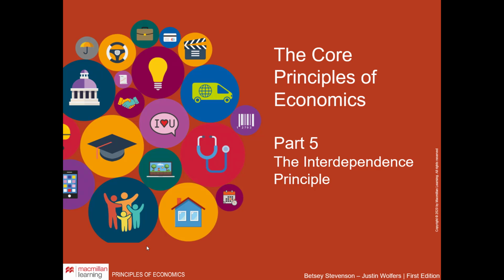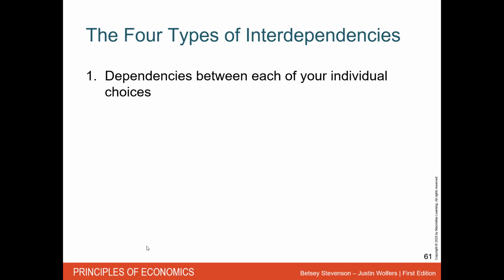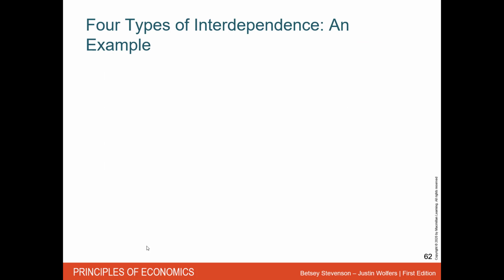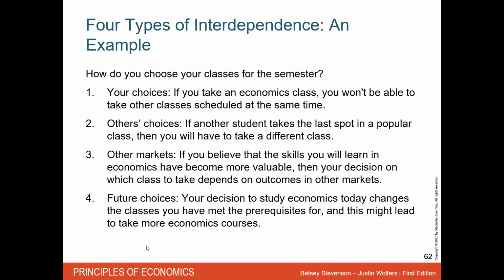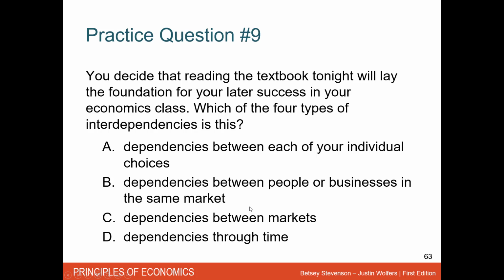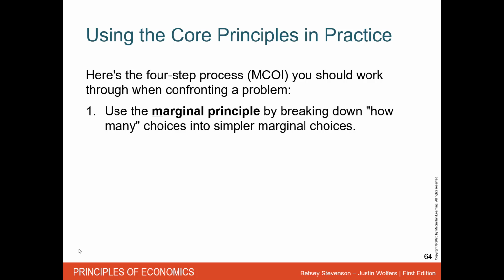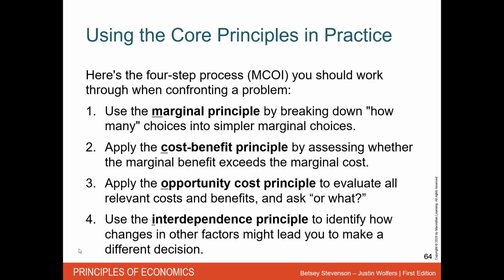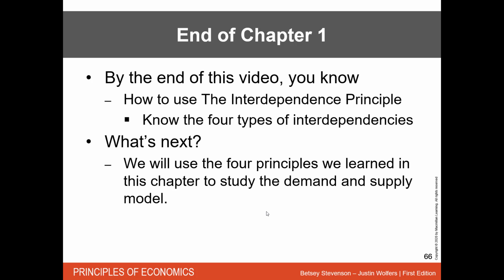Micro Chapter 1 Part 5